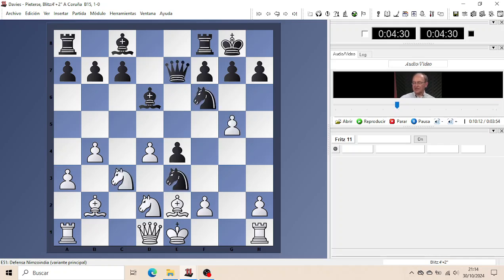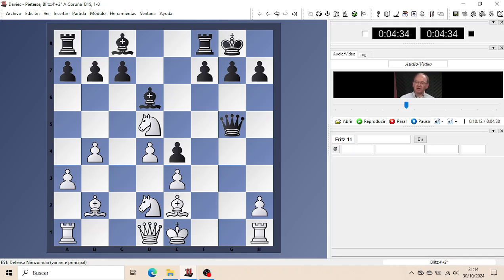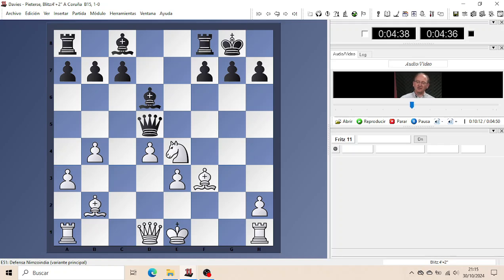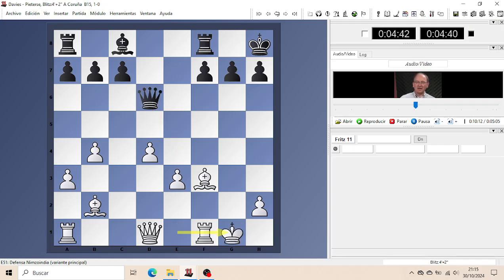MG Adrian Mikhalchishin: The secret Weapons of the Champions